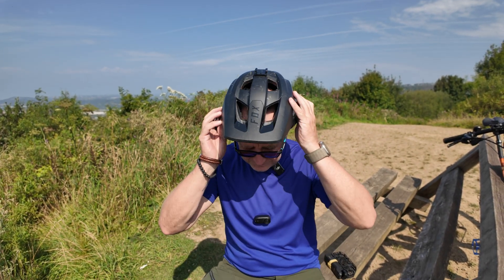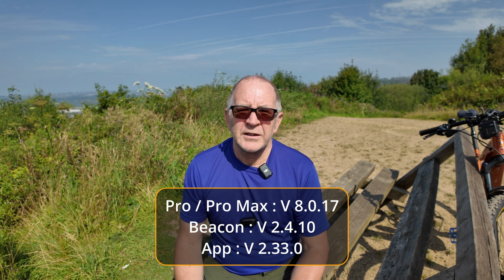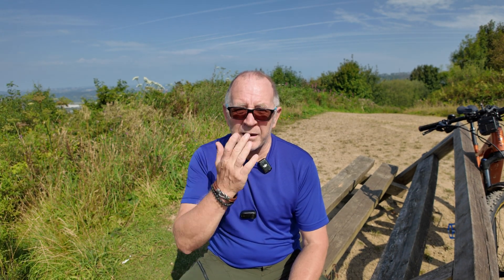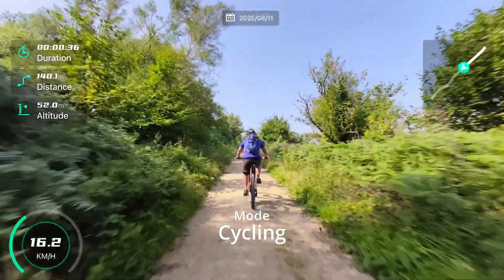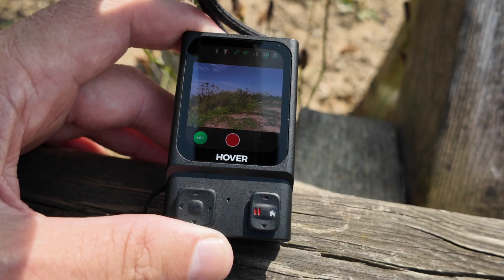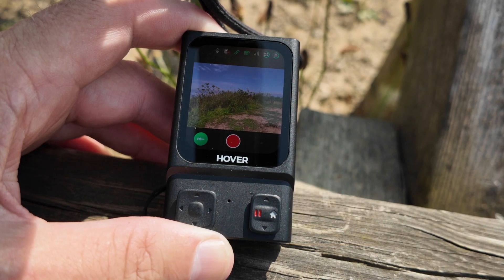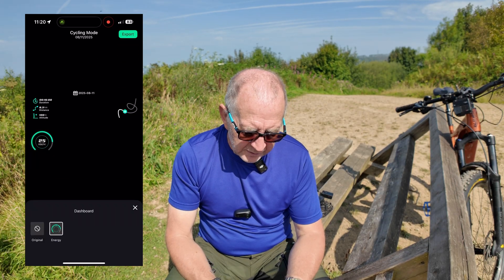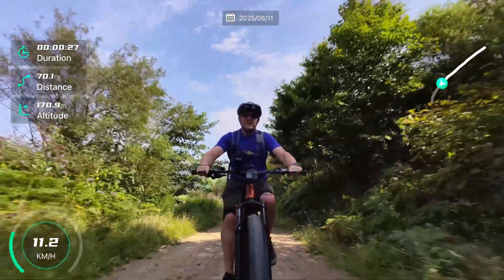Hover X1 Pro ProMax Dashboard Stats and Spiral Mode Tutorial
Learn how to unlock the full potential of your Hover Air X1 Pro Max with this comprehensive tutorial on dashboard stats and spiral mode. As a proud owner of the Hover Air X1 Pro or Pro Max, you're likely familiar with the innovative technology from Zero Zero Robotics, similar to what's found in DJI drones like the DJI Mini 4 Pro. In this video, we'll dive into the latest firmware and software updates, exploring the intuitive dashboard and easy-to-use manual control features, including copilot mode. Whether you're looking to capture stunning drone footage, aerial photographs, or simply want to improve your drone videography skills, this tutorial is perfect for you. With the Hover Air X1 Pro Max, you'll discover a world of creative possibilities, from simple control to advanced techniques like spiral mode, making it an excellent choice for those who want a high-quality drone experience without the complexity of larger drones like the DJI Neo. By the end of this tutorial, you'll be well-versed in navigating the drone dashboard, utilizing the latest features, and taking your drone photography to new heights with the Hover Air X1 Pro Max.